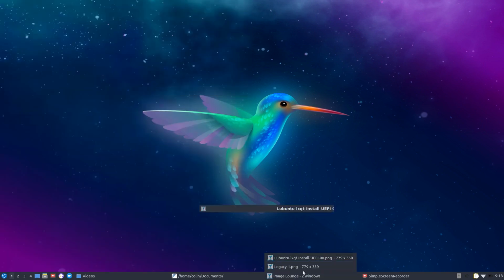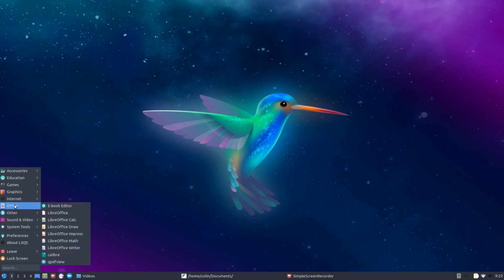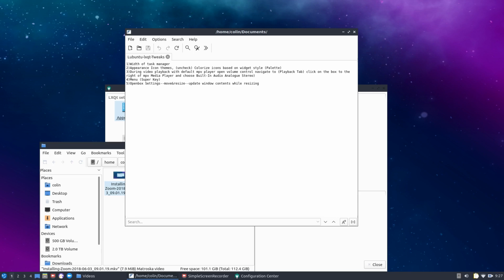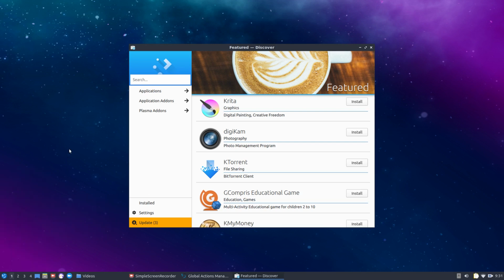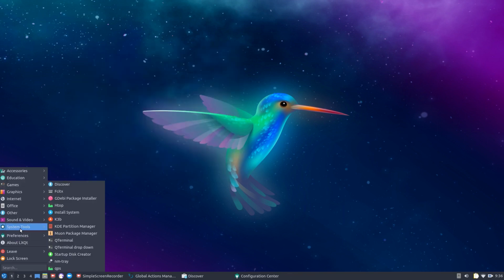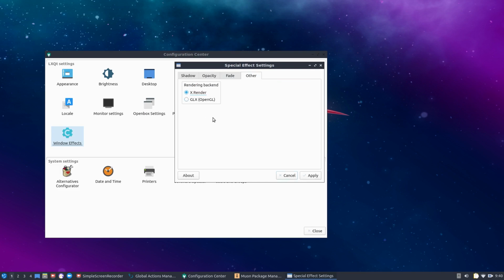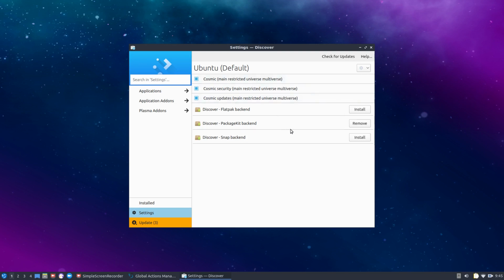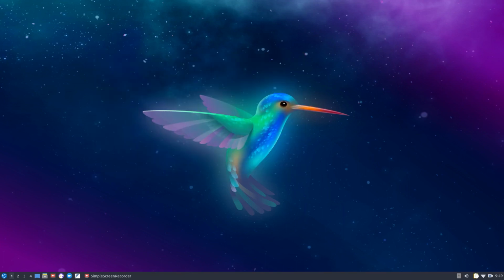Lubuntu 18.10 LXQT Daily Build Look Around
In this video we take a look around Lubuntu 18.10 LXQT Daily Build, Code Name-Cosmic Cuttlefish, we take a look at some screenshots involving some install issues and the difference between the UEFI and Legacy install, I was not able to install with UEFI and had to settle with Legacy instead, despite that I was impressed with the progress of this distro to date, hope you enjoy the video.

Awesome Wallpapers

Colin Brash